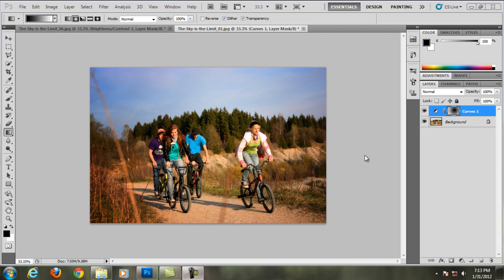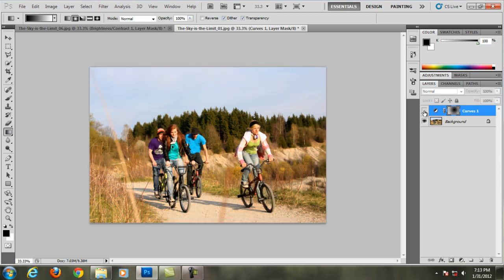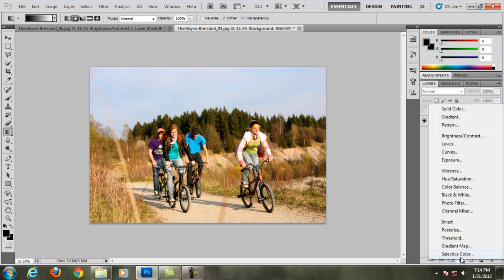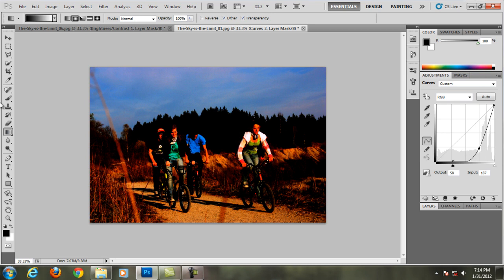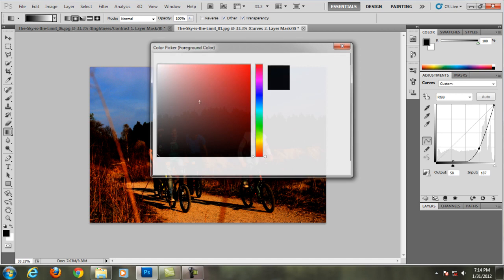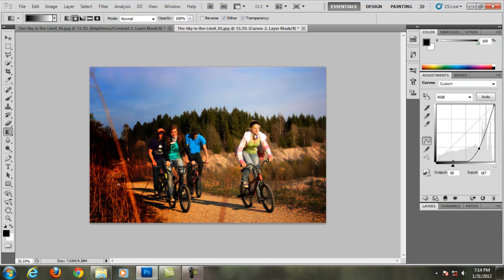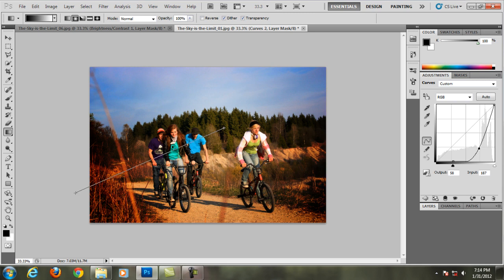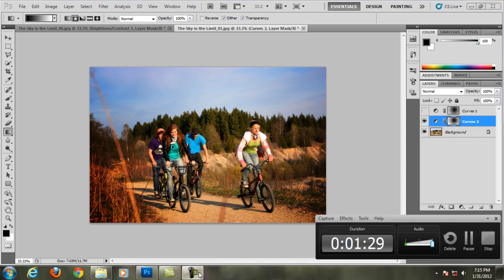Photoshop - Vignette Tutorial